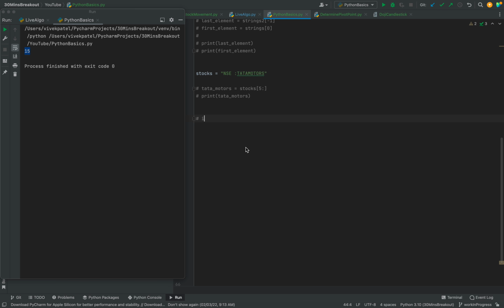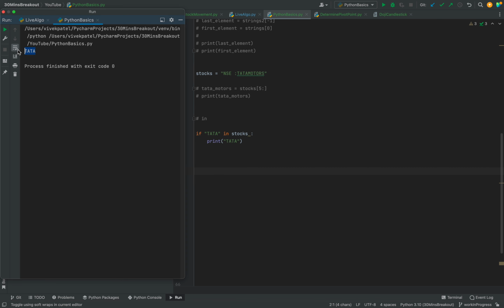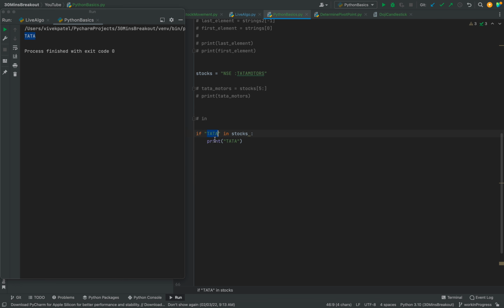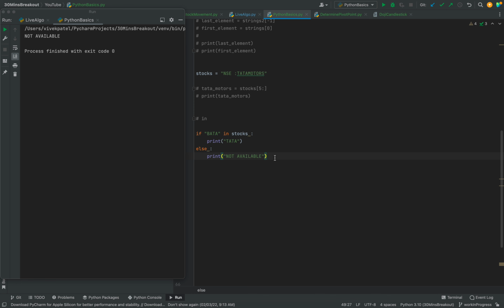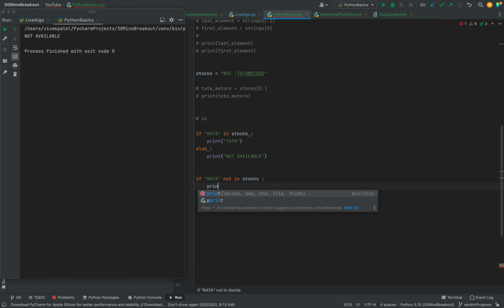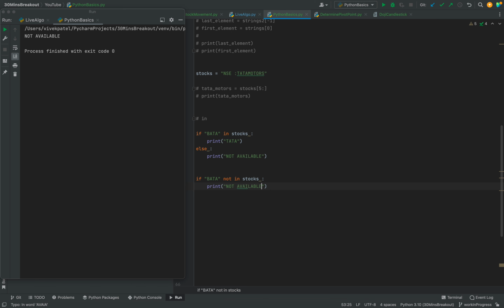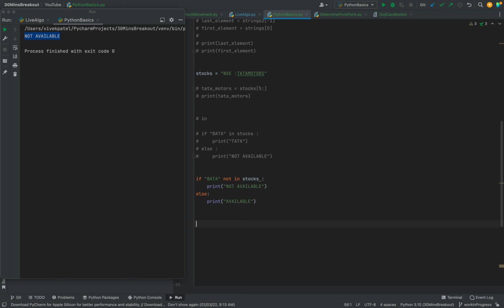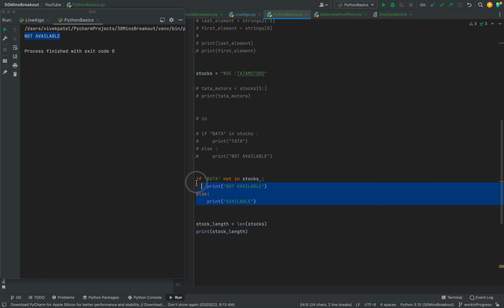Python Strings | Part 2 | Python Basics For Algorithmic Trading